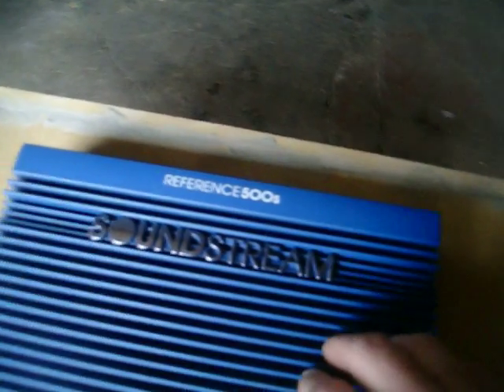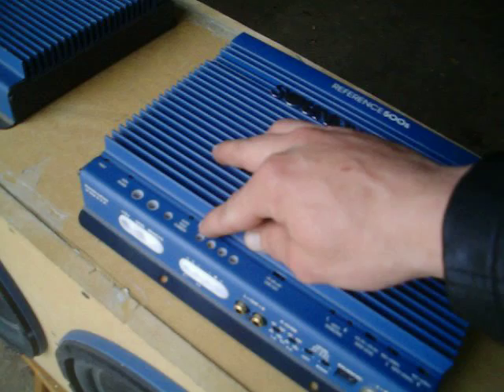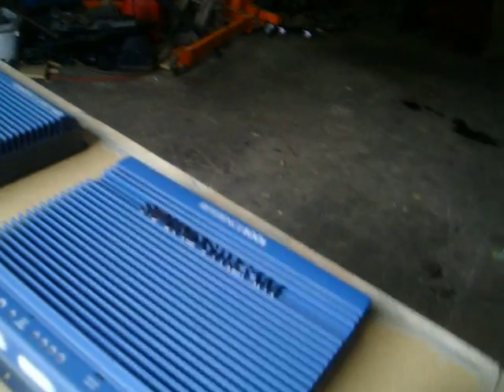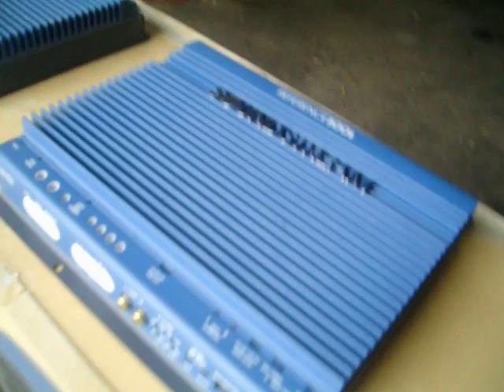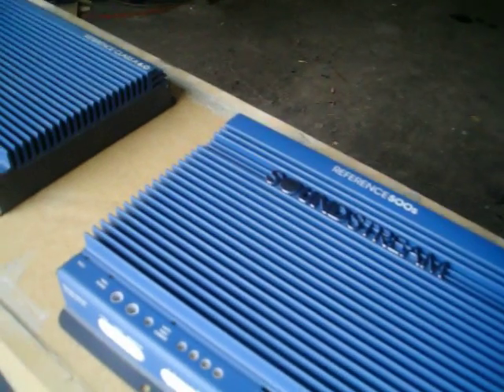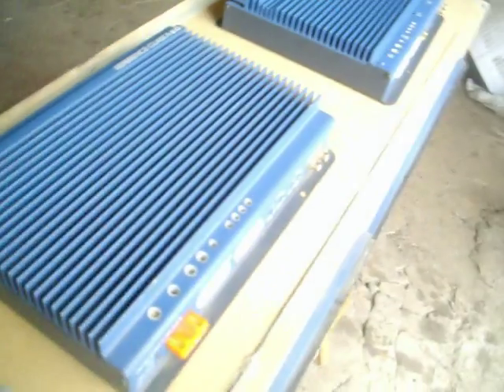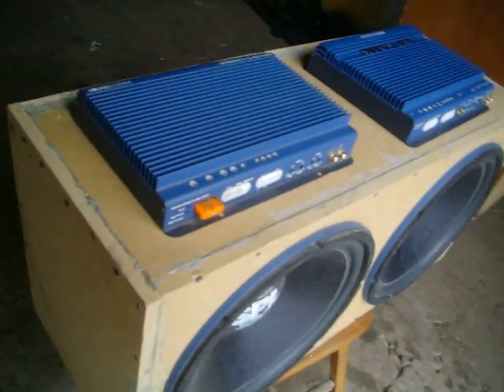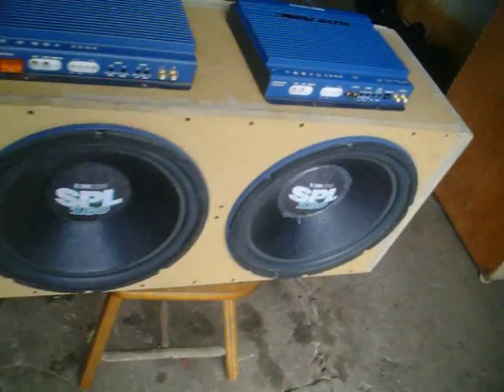new amp ! Soundstream 500S 1996 !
The REFERENCE500s amplifiers employ an extremely efficient
Auto High Current power supply (patent pending). This new power supply
circuitry automatically customizes your amplifier for optimum efficiency and
power output into virtually any impedance load. When other brand amplifiers
are driven at low impedances (i.e., 1 ohm or less), they shut down, squash
dynamics and power output (called current limiting), or waste huge amounts of
power (i.e., low efficiency). All of which reduce the "realworld" power the
amplifier can produce in the car. Soundstream's Auto High Current power
supply allows the REFERENCE amplifiers to be one of two types of amps:
either producing maximum power at higher impedances (perfect for satellites)
or at lower impedances (usually with multiple subwoofers). This is done by
letting the amplifiers' power supply continuously monitor the impedance of the
load the amplifier is driving. If the impedance drops too low, the power supply
will automatically switch into High Current mode. It will stay in this mode until
the amplifier is turned off. The next time it is powered up, it will be in the High
Power mode.
Unlike other amplifiers, Soundstream's REFERENCE amplifiers can be
configured to drive virtually any impedance and make maximum power! The
major advantages of this power supply are:
· awesome dynamic power capabilities
· added continuous power with higher voltages
· increased amplifier efficiency and reliability
Because of the dynamic properties of most music, all audio components
should be able to react accordingly. Thanks to their unique power supplies
Your REFERENCE amplifier is protected against both overheating and short
circuits by means of the following circuits:
· Main power supply fuses
· Auto High Current power supply
· Smart Power Supply Thermal Rollback activating at 85C
· A fail-safe thermal protection circuit activating at 95C
drive virtually any load—all the way down to 1/2 ohm stereo (1 ohm
mono).
· Dual Discrete Class A Drive Stages - Over six times the drive
current of most amplifiers in the Reference500s and 700s, and over
twelve times in the Reference1000s! More drive current maintains
the amplifiers' performance into low impedance loads.
· Drive DelayTM Muted Turn-on/off Circuit - A unique circuit which
completely eliminates any amplifier-related turn-on/off noises.
· Flexible Dual Input Level Sensitivity accepts 2 voltage ranges;
from 200 mV to 2.0 V and from 500 mV to 5.0 V, permitting
maximum output from the amplifier with virtually any source unit.
· Differential Balanced Input Design for added immunity to noise
caused by component and vehicle electrical system interaction when
using Unbalanced RCA inputs.
· True Balanced Input for professional-quality performance and noise
cancellation. The 6-pin din plug carries (+) and (-) Signal information
for Left and Right channels, audio ground, and +15 Vdc to operate
the Soundstream BLT Balanced Line Transmitter
Uncompromising Design and Construction including mil-spec
glass epoxy circuit boards and high current custom gold-plated solid
brass connections that will accept up to 4 gauge power/ground wire.
· Auto High Current - Soundstream's newest exclusive circuit which
automatically customizes your amplifier to its particular application—
High Current, low impedance loads (multiple subwoofers, less than 2
ohms mono) or High Power, higher impedance loads (2 ohms mono
and up).
· Coherent StereoTM/Mixed Mono selection for either "pure" stereo
operation or mixed mono for simultaneous stereo and mono.
· ChassisinkTM Darlington Power Array - Soundstream's
"overbuilding" of the output section incorporates multiple output
transistors instead of a few for faster, stronger power delivery. The
transistors are sandwiched between the circuit board and the heatsink
in a design called ChassisinkTM to ensure cool, efficient amplifier
operation.
· PowerGrid Power Supply Design - All power supply components
are located near one another, connected by thick, wide PCB traces,
which ensures rapid, high current delivery. The entire power supply is
isolated on one side of the circuit board while the audio stage is
located opposite it, guaranteeing minimal noise.
· Ultra-Low ESR Capacitance Bank - Multiple small input power
capacitors are used to provide a lower ESR (Equivalent Series
Resistance), which means more power in and out faster.
· Smart Thermal Rollback - Most amplifiers shut off when they get too
hot. In the unlikely event the REFERENCE amplifier reaches 85C,
it will gradually roll back its average power (without affecting the
dynamics). Once the amplifier has cooled off, it returns to full power
output. If overheating should continue, a second thermal sensing
protection circuit will shut off the amplifier if the heatsink reaches 95C.
· Fault Monitor LED on the top panel notifies you of blown power
supply fuses.
· 1/2 ohm Drive Ability -